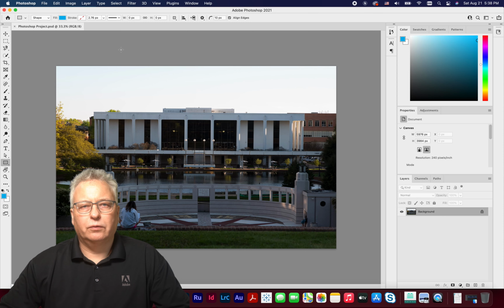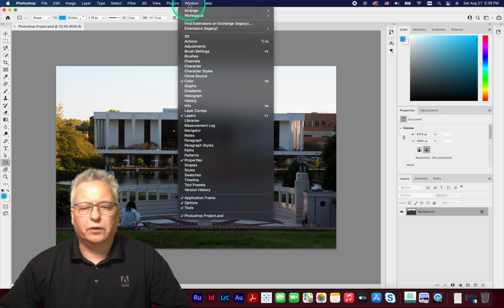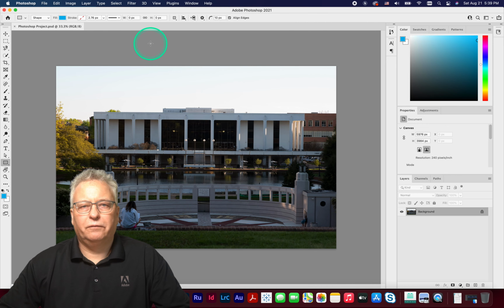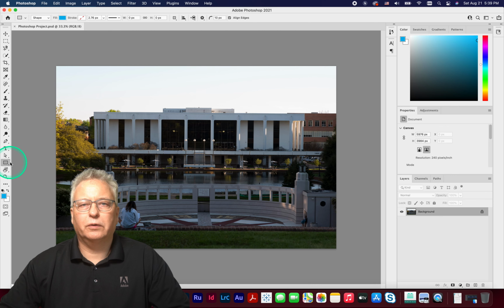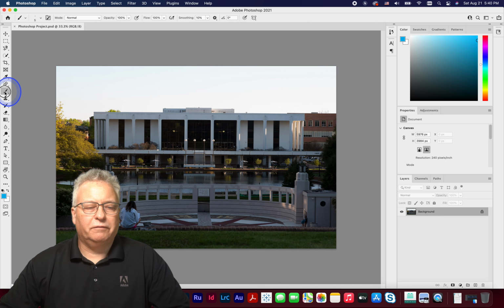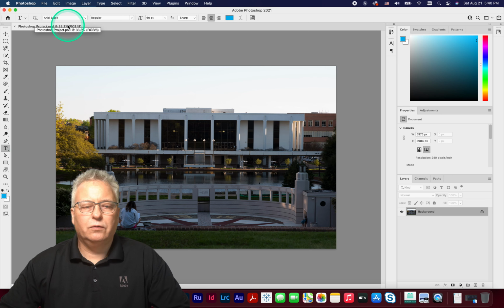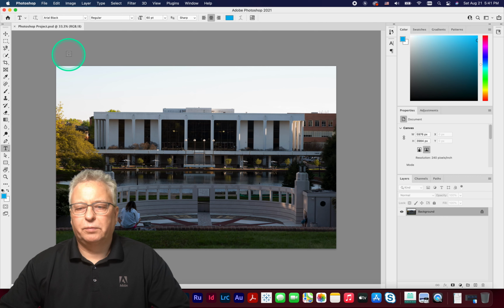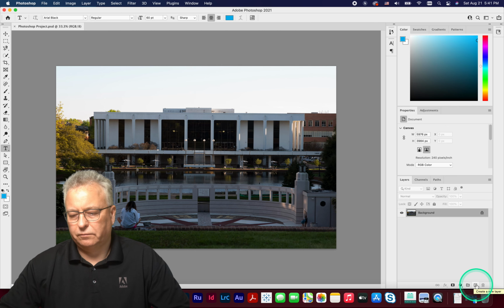Photoshop EdEx Course Step 2